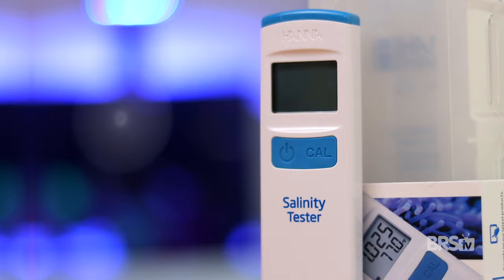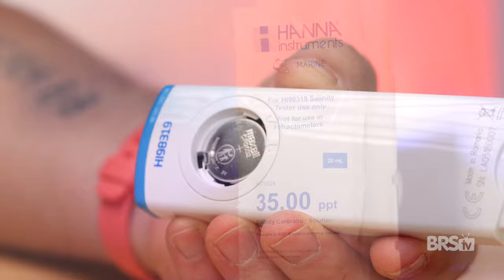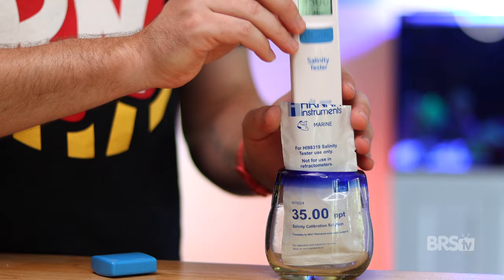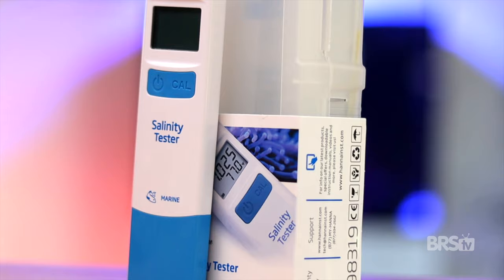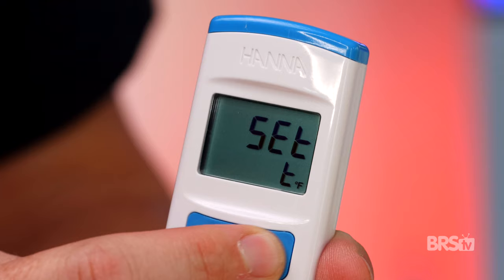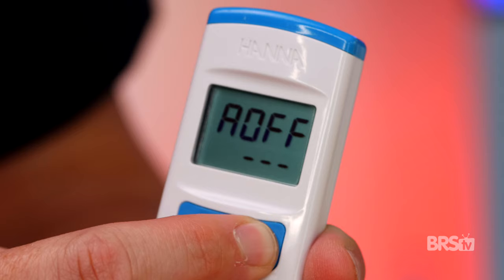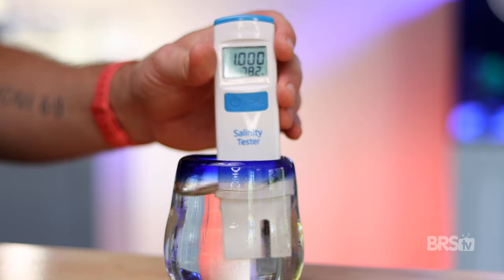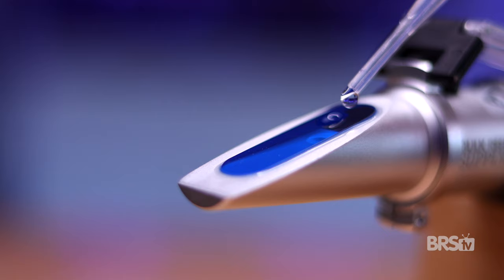Simple & Accurate Reef Tank Salinity Testing! Hanna Instruments Marine Salinity Tester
Leave that clunky refractometer in the PAST! In today's product spotlight, Matthew is in to show off the HI98319 Salinity Tester from Hanna Instruments. Whether you're keeping an eye on your saltwater tank's salinity, or checking in on your latest batch of freshly mixed saltwater, this salinity tester will give you accurate results in no time. What's your favorite way to test salinity?